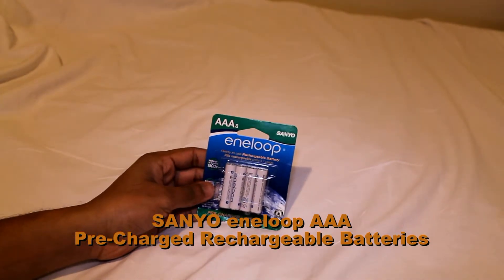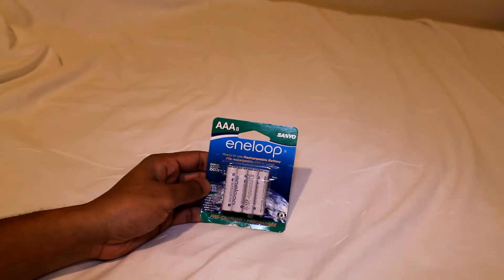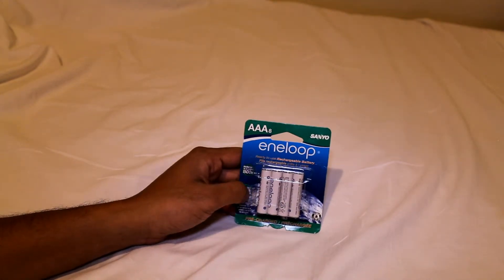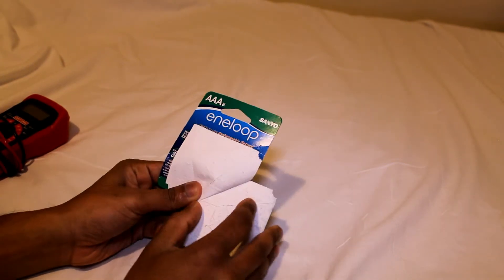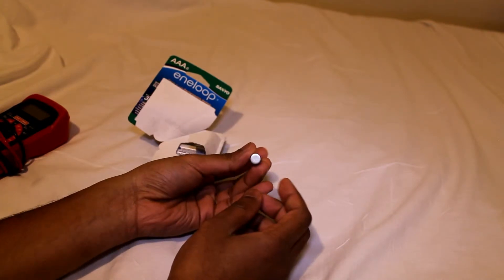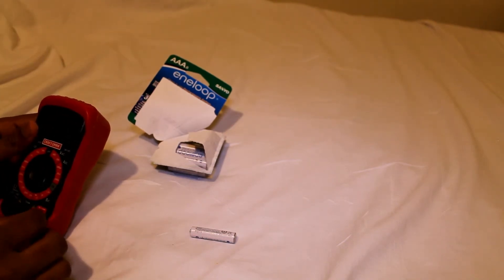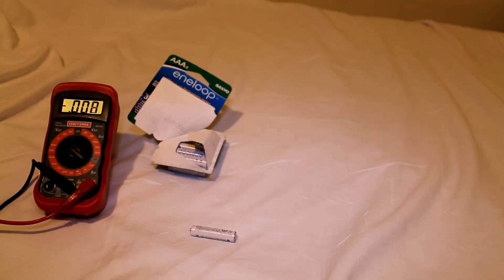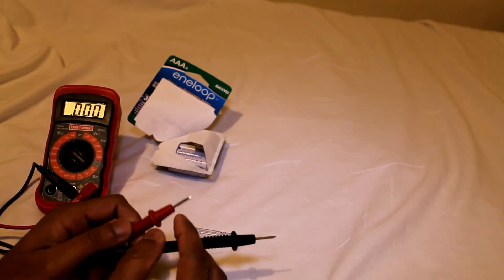Sanyo eneloop Pre-Charged Rechargeable Batteries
The new SEC-HR4U8BPN 8-AAA eneloop battery pack utilizes SANYO advanced rechargeable battery technology allowing them to be recharged up to 1500 times, 33% more than any eneloop battery!